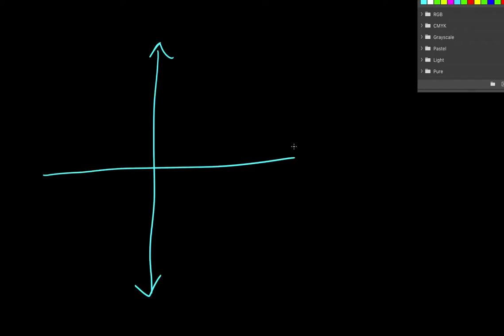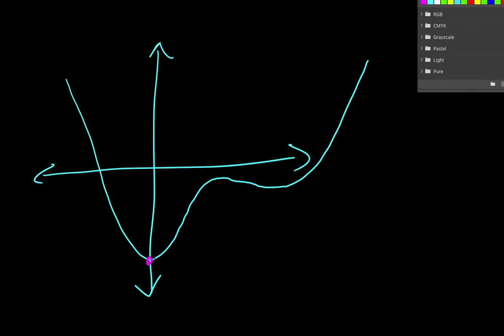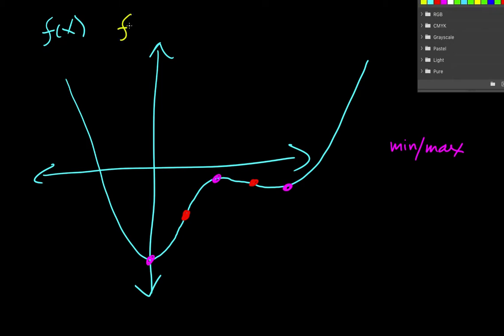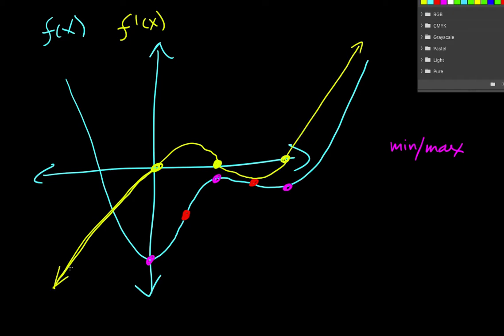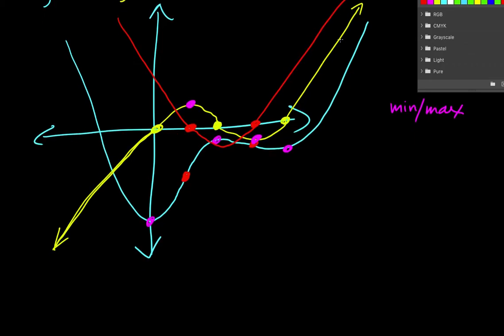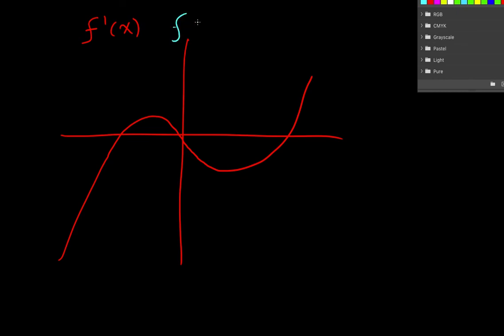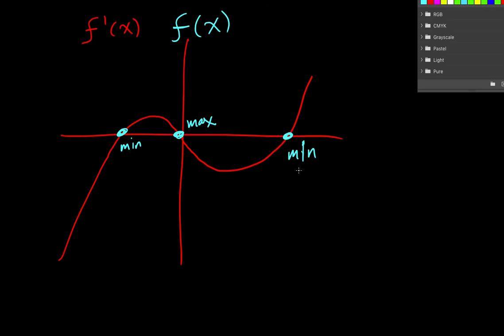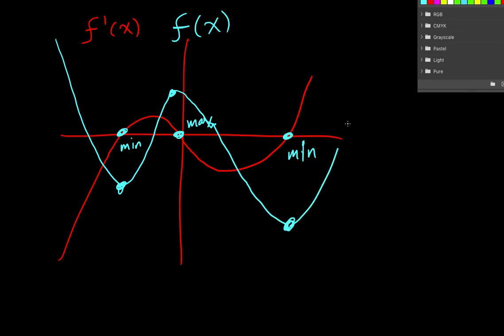AA2 - 13G - Understanding Functions and Their Derivatives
Understanding Functions and Their Derivatives